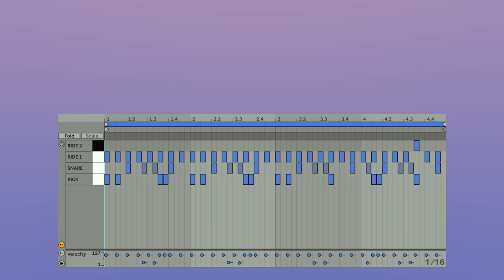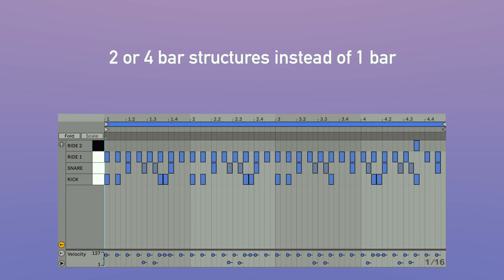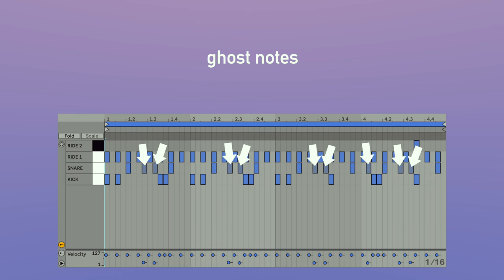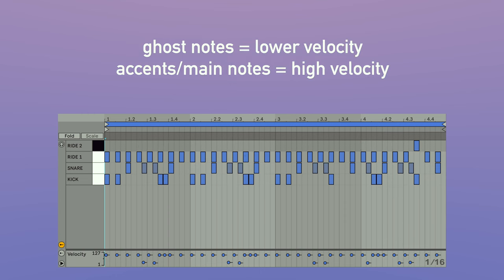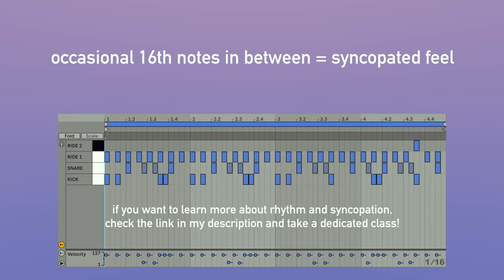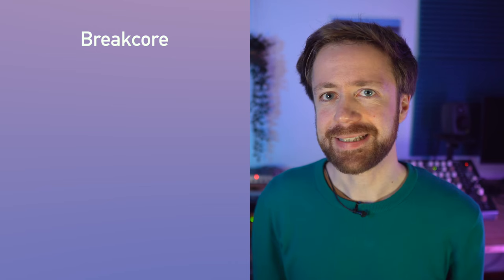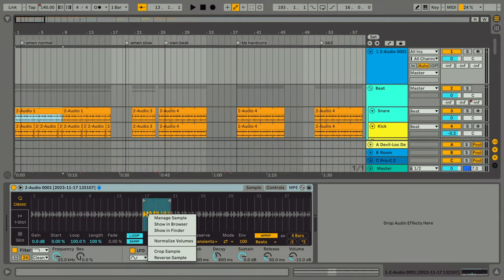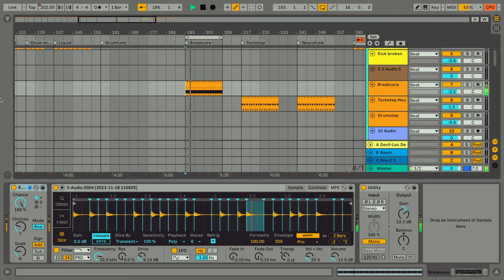Exploring Breakbeat + Drum and Bass as a Drummer on the Nord Drum 3P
In this music tutorial, we will explore Breakbeat, Drum and Bass, and many of their subgenres, including Jungle, Breakbeat Hardcore, Big Beat, Liquid Drum and Bass, or Neurofunk. You'll gain an understanding of the basic differences between these styles and get simplified examples with sounds created on my Nord Drum 3P, occasionally using Ableton Live or Arturia Pigments.

This won't be an expert tutorial. As a musician enthusiastic about electronic music, I often find myself a bit confused by the myriad of individual styles. These videos are my way of exploring and learning about their intricacies, sounds, and tempos. By using my drumming technique for most examples I also hope to add some more unconventional touch to a genre that has been dominated by sampling culture.

If you like this way of looking at genres, check out my videos about Techno and House:

If you'd like to learn a systematic approach to rhythm, check out this class